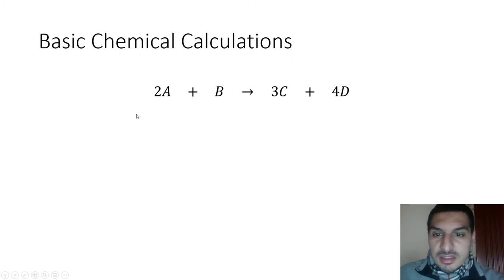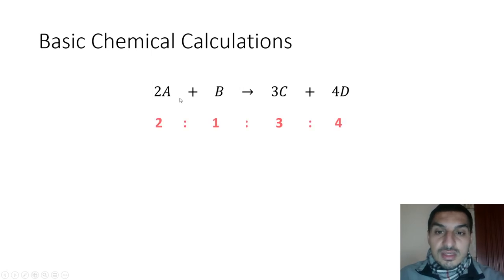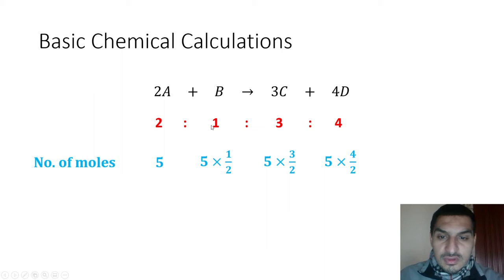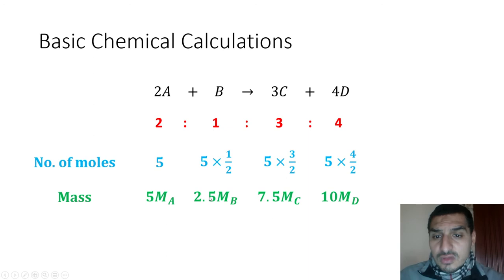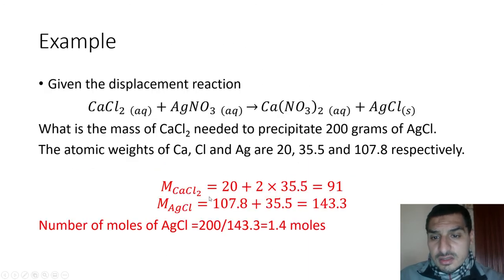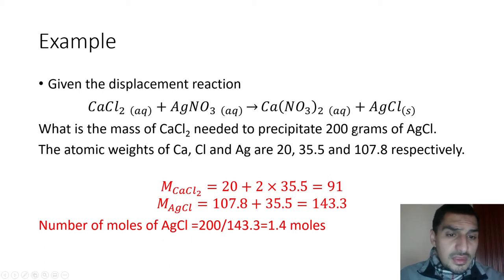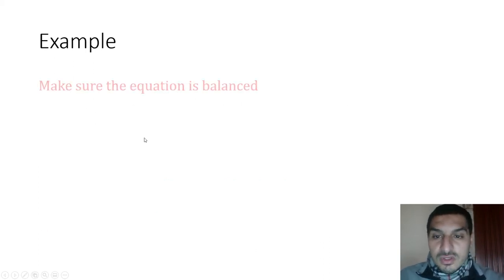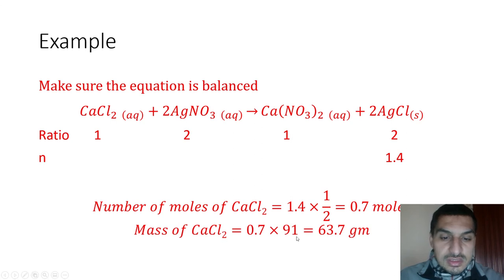Inorganic Chemistry | 28 | CH5 - Calculations related to chemical reaction